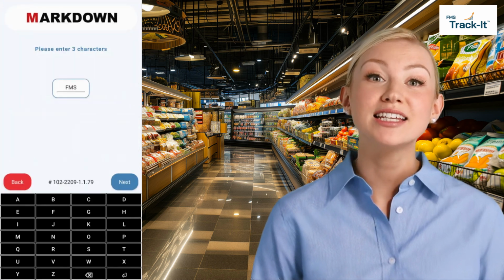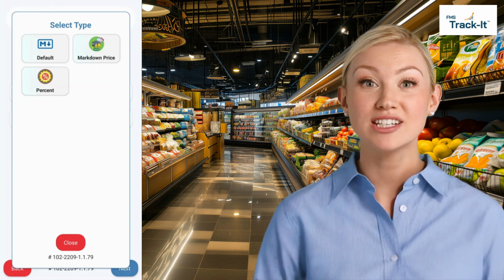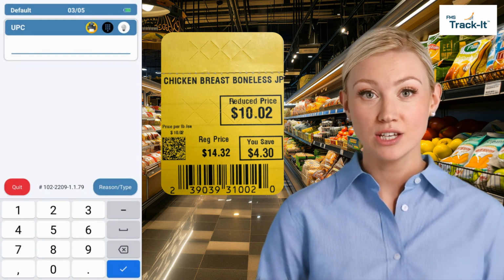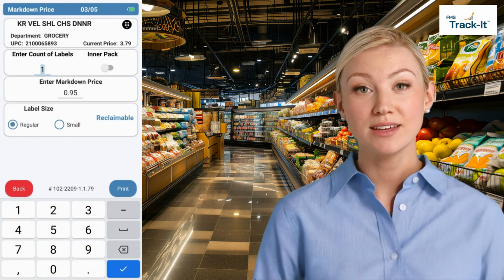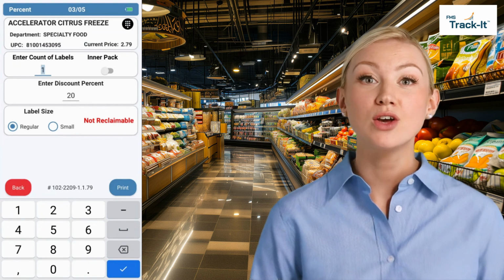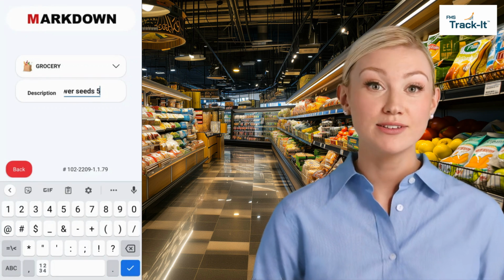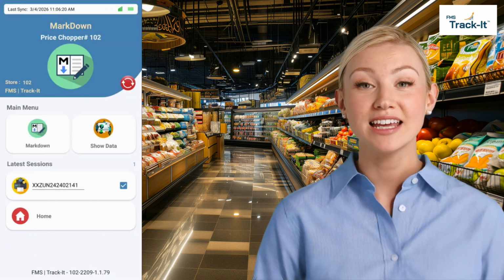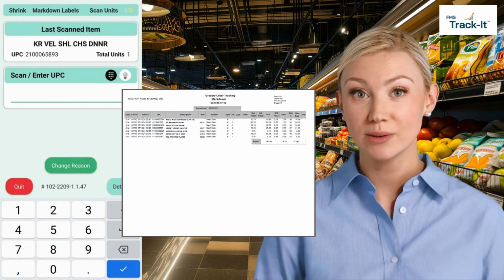Markdown Training Video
The Markdown app allows retailers to get everything they can out of their product by printing reduction labels on demand that scan through your POS, tracking everything along the way.